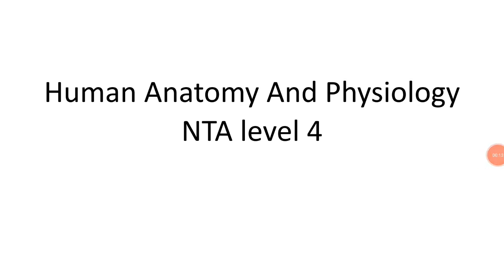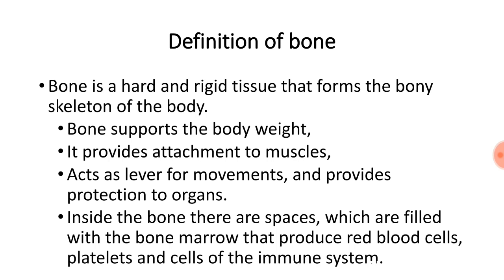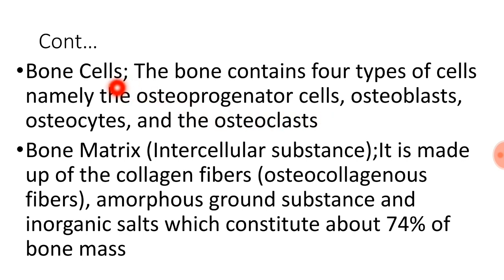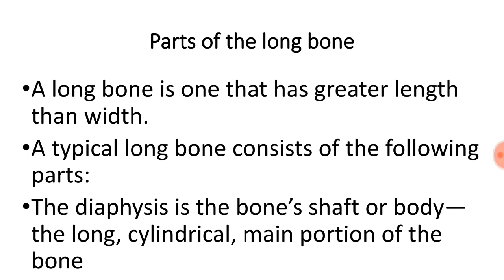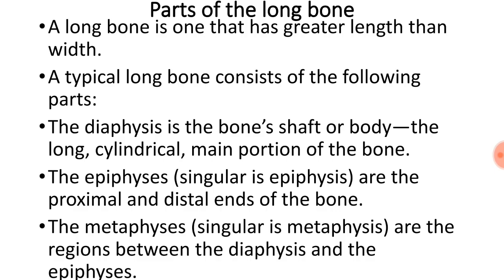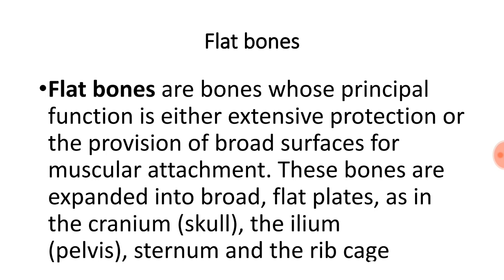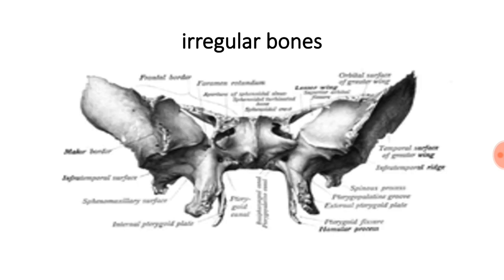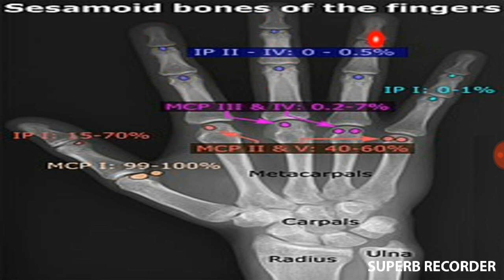PST04103 Lecture 7 first Part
Human Anatomy and Physiology Lesson by Mr. Erick D. Simba